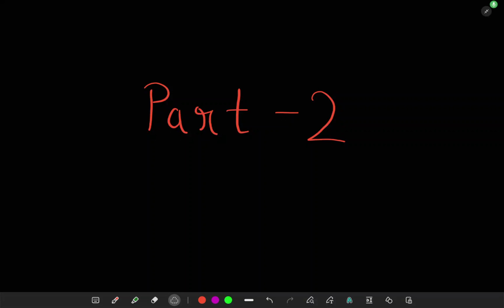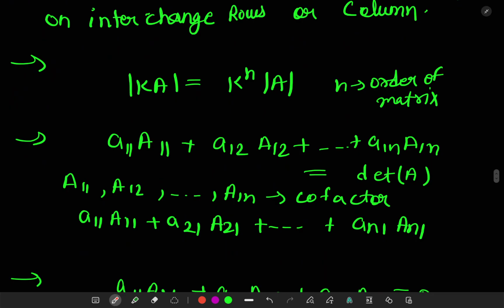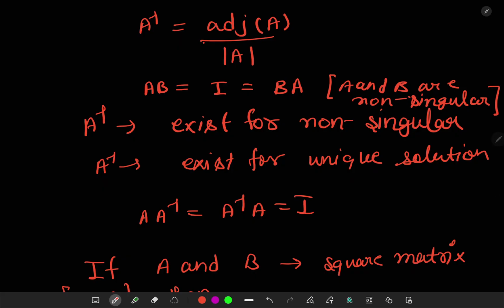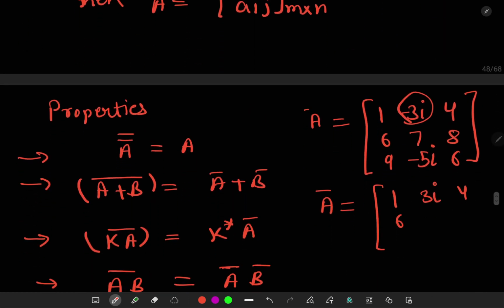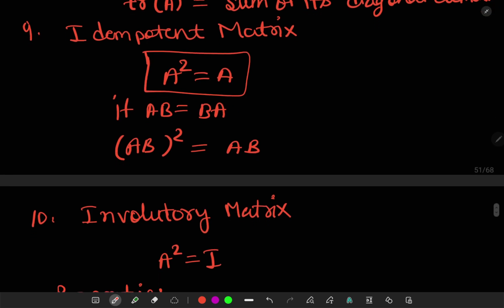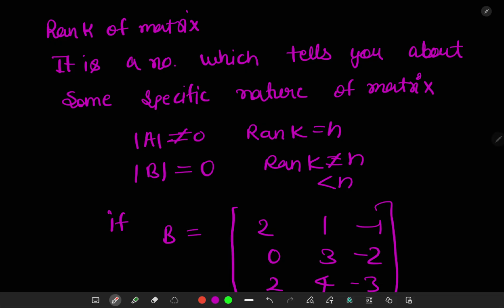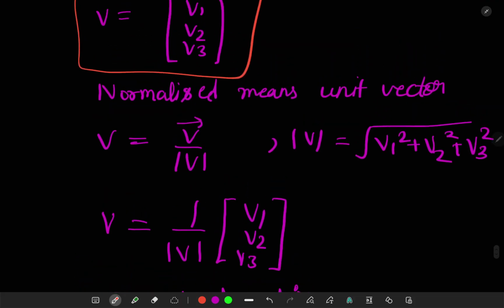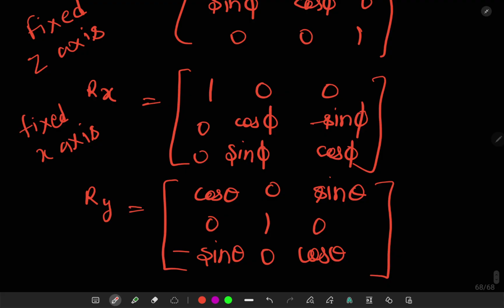Revision of Mathematical physics for TIFR preparation part 2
Those are Preparing for TIFR Physics
Topic includes matrix , determinant, eigen value and eigenvector, methods of solving homogeneous and non homogeneous linear equation,  rotational matrix and axis rotational matrix